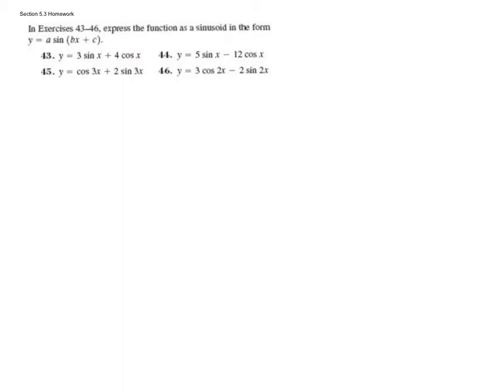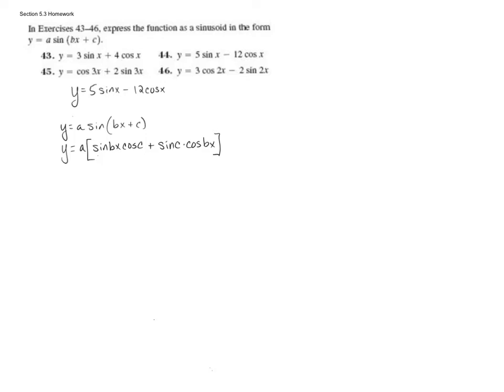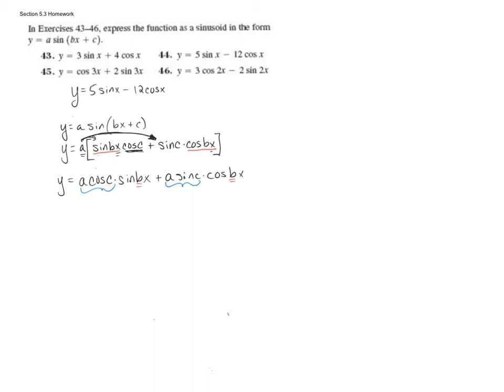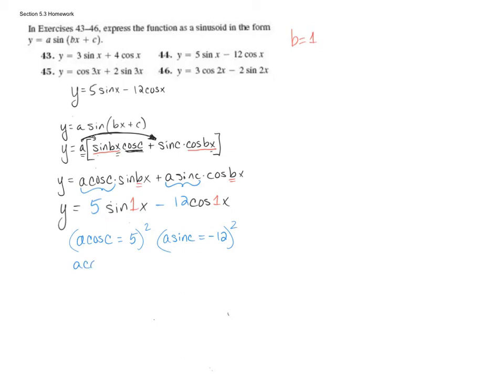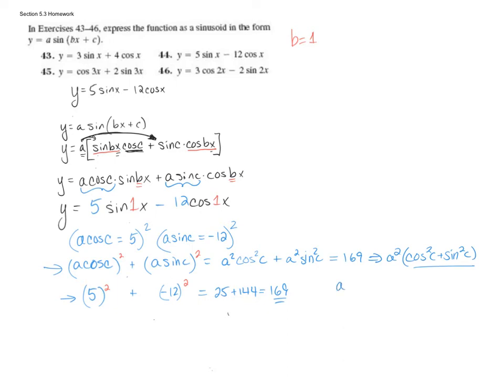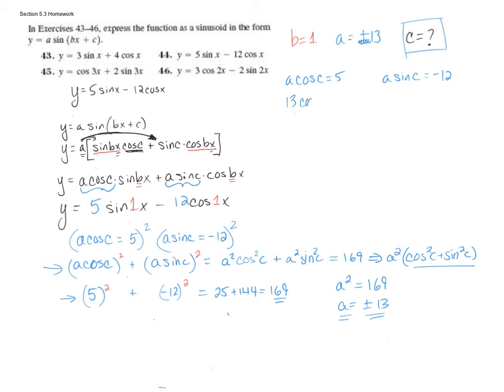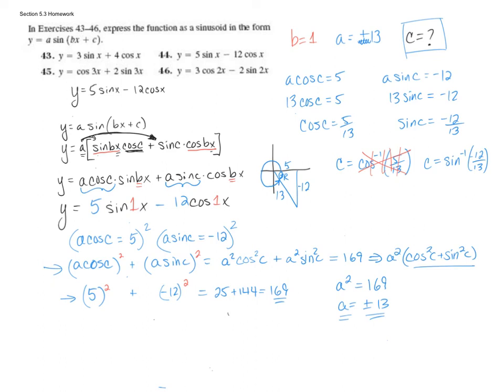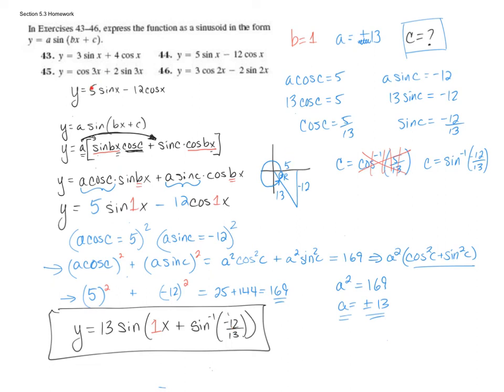Section 5.3 Number 44